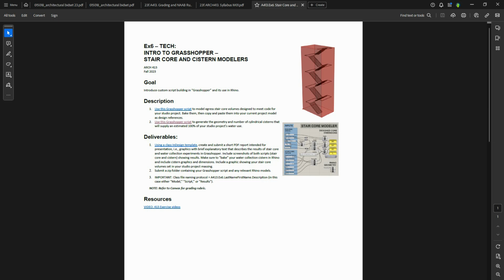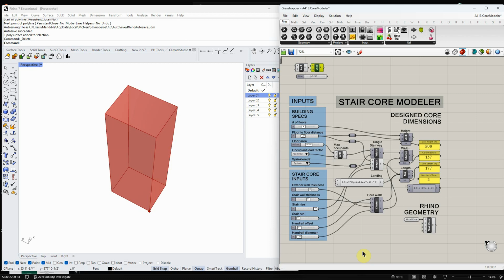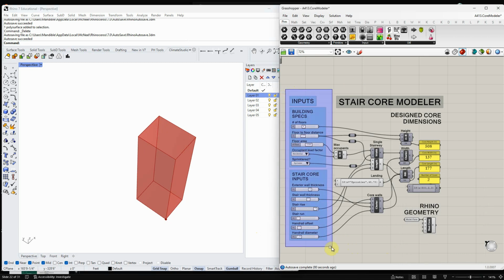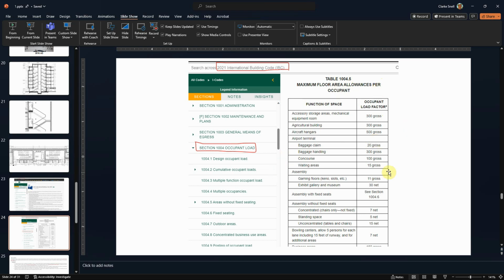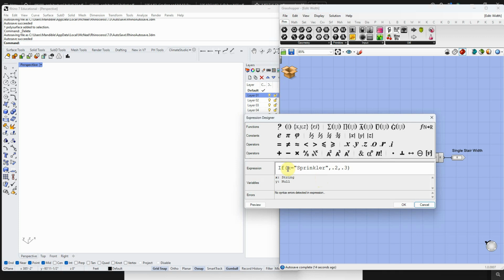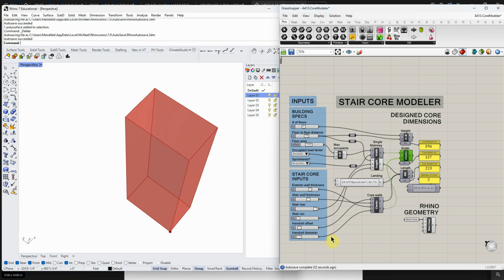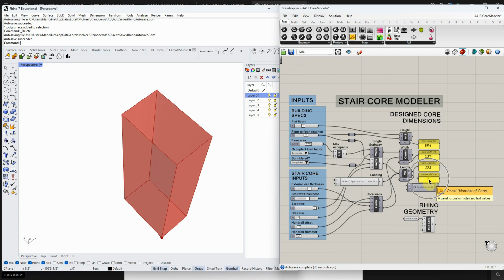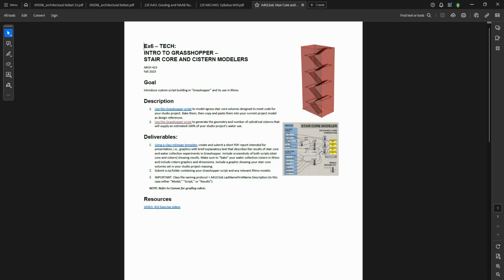A413.Site Context. Stair Core Modeler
Note: Modeler has been updated since this video, so it looks a bit different and outputs will vary somewhat. The workflow and code logic is the same.